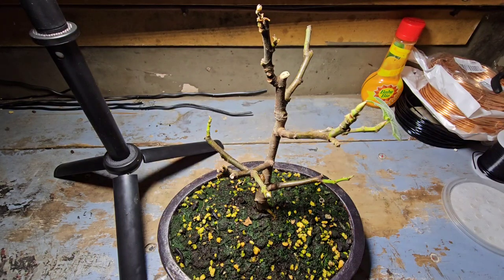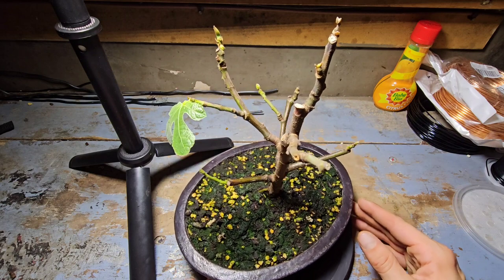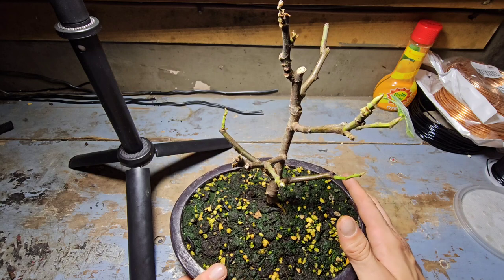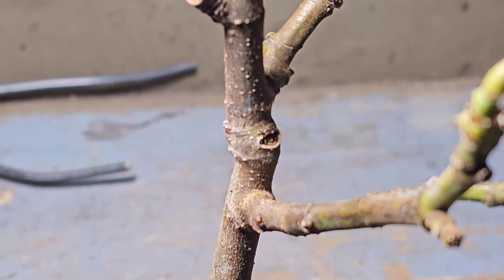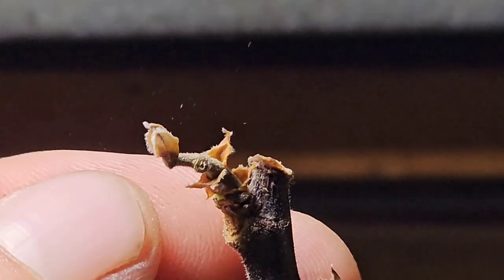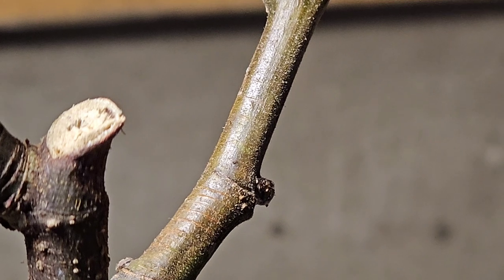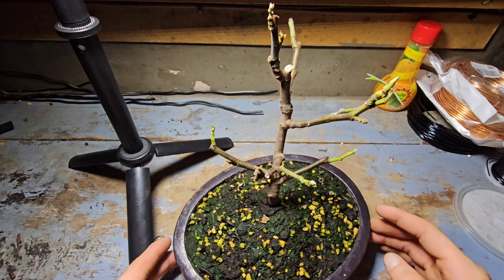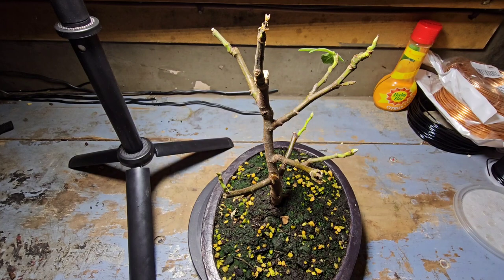Turkey Fig Bonsai Tree Dying After Removing 80% Of The Roots?